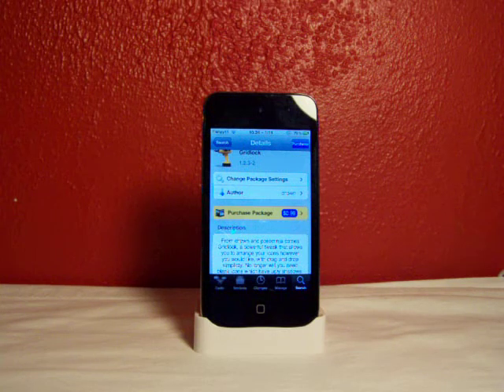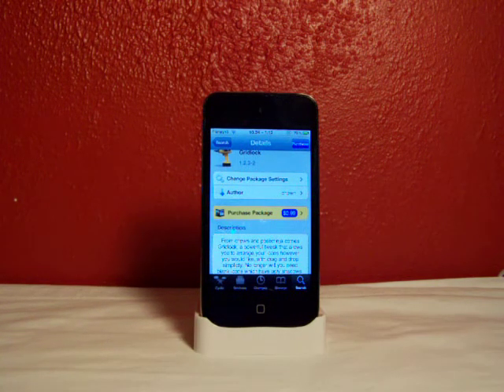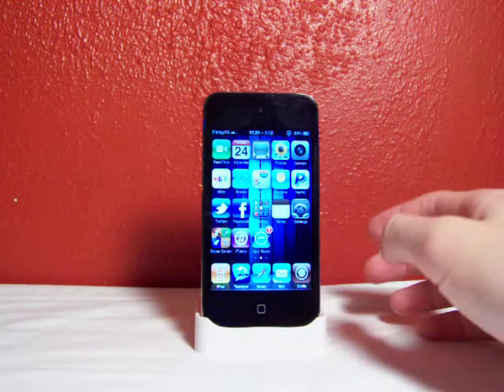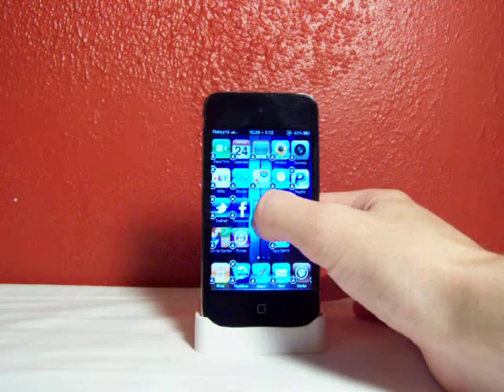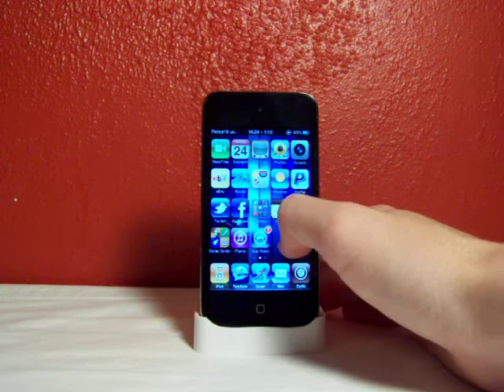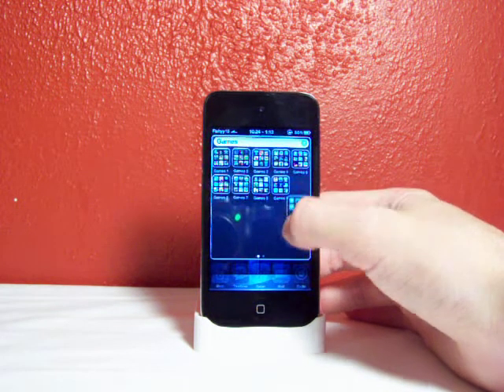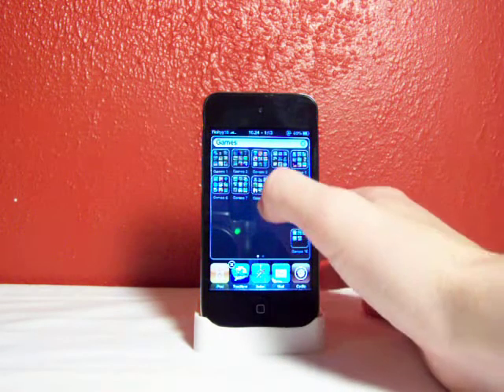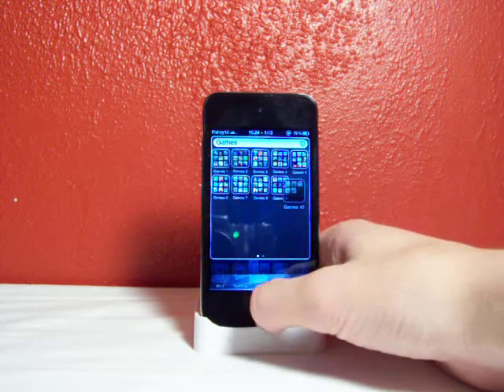GridLock iPhone, iPod Touch and iPad Tweak! (iOS 4.x)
Available in Cydia for $0.99.

This is a powerful tweak that allows you to arrange your icons however you would like, with a drag and drop simplicity! No longer will you need blank icons or iBlank which have those ugly shadows from iOS 4.

Full supports for iOS 3, 4.0 and now works on iOS 4.1!

Available in Cydia for $1.99

Features:
-Open folders faster
-Add up to 320 icons to a folder (20 pages, 16 per page)
-Create folders inside of folders
-Create folders in the dock
-Supports iconoclasm for custom layouts!
-Allows you to use MultiIconMover
-Options include hiding the folder name, wallpaper, as well as disabling animations!

Now avaliable for iOS 4.1! Supports all devices with iOS 4.0 or higher.